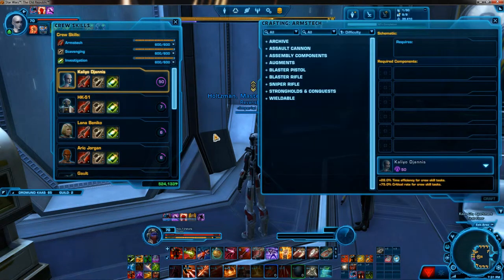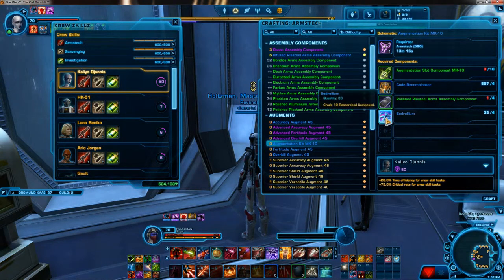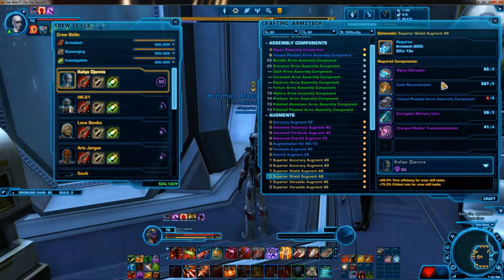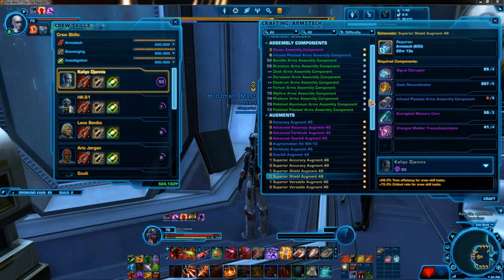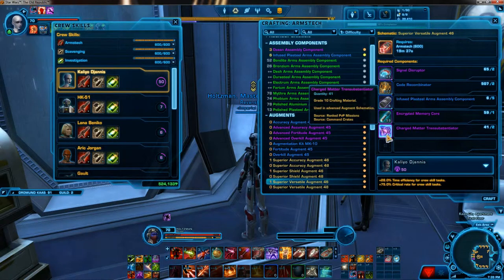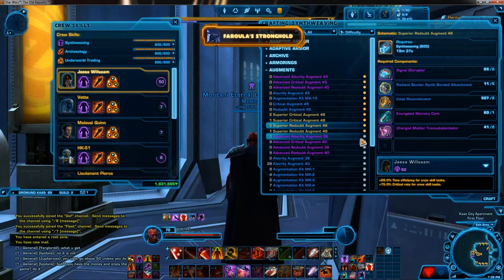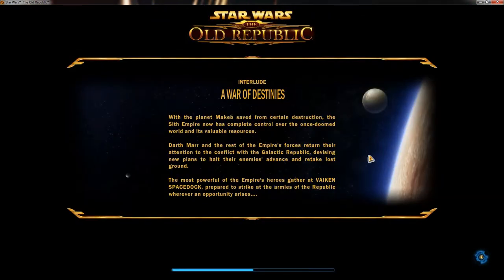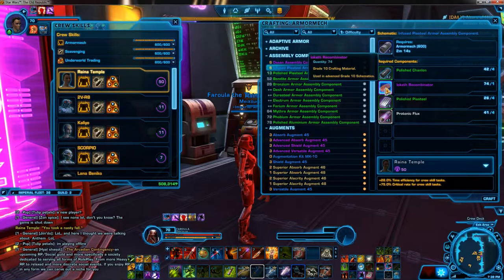SWTOR Crafting Augments 5.10